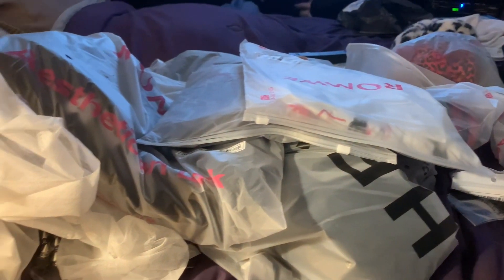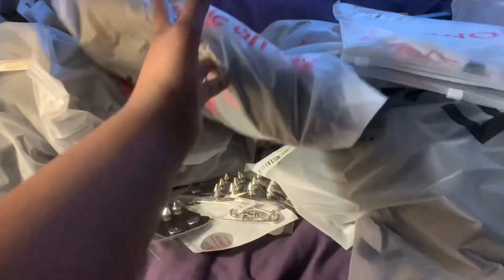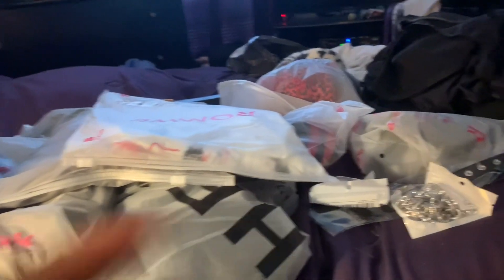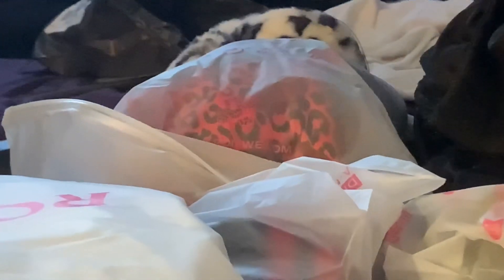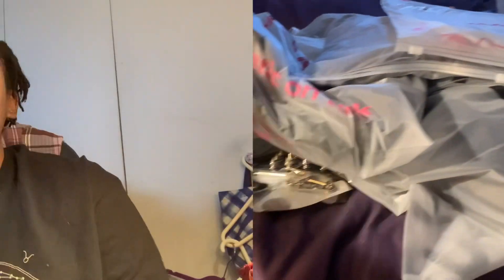Shein Haul!!!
Everything you see on the video is either extra large or large because that is my size because you know I’m a big girl